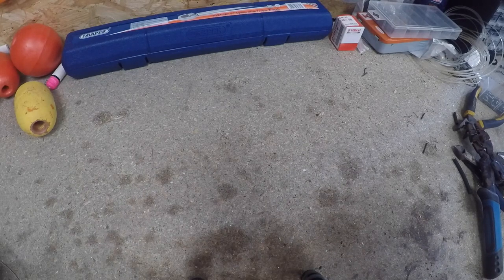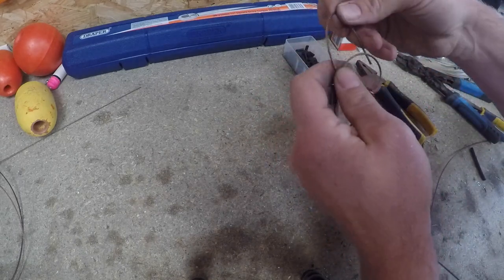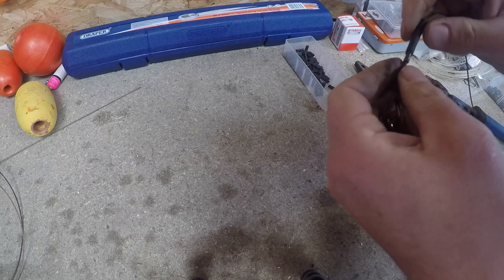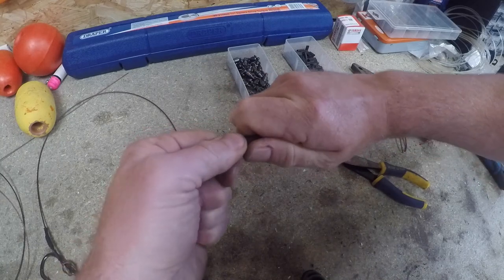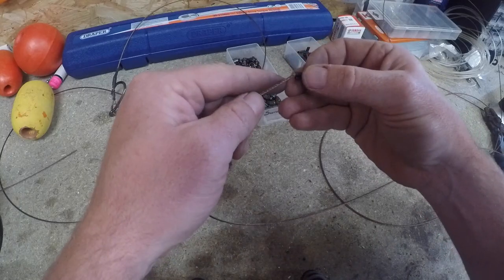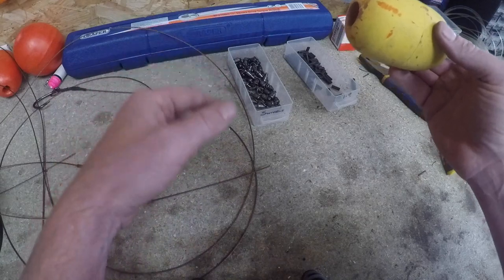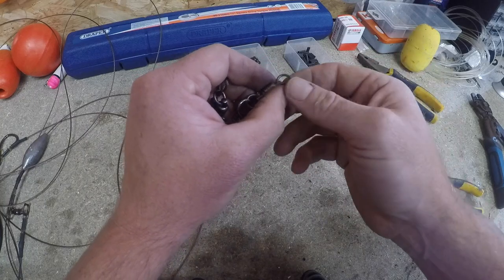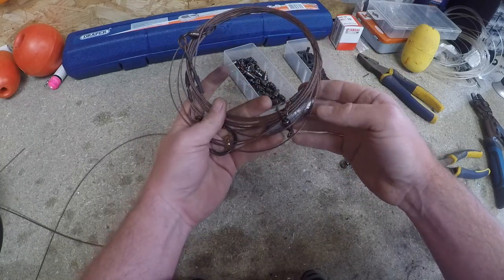Workshop-How to build a Thresher rig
Here we look at building an all wire trace aimed at use for Thresher Shark fishing.